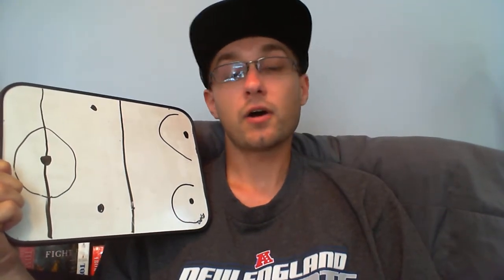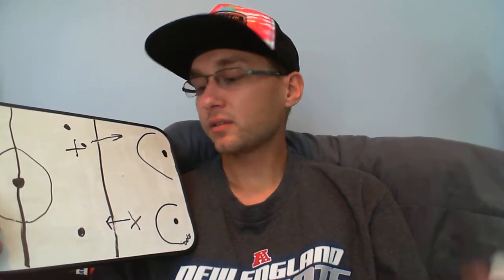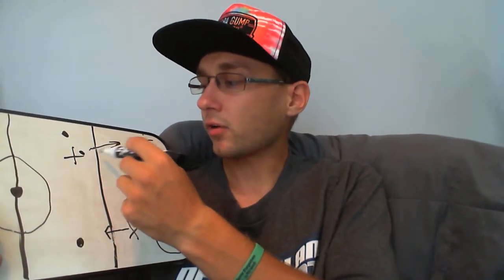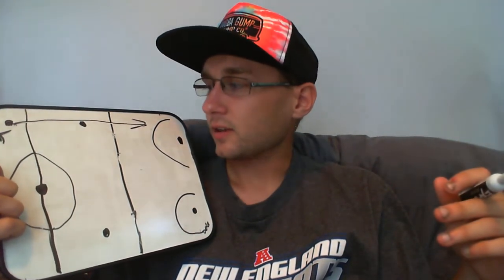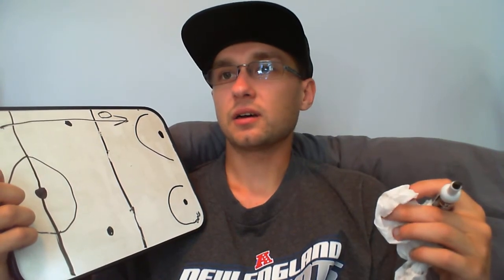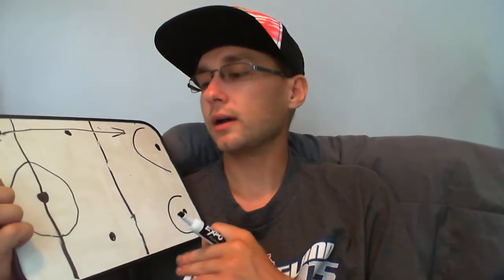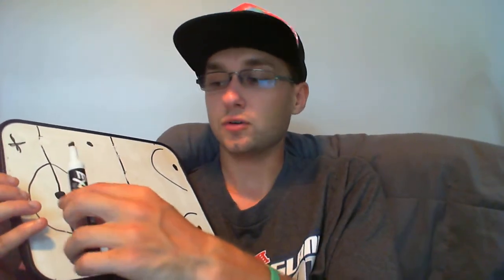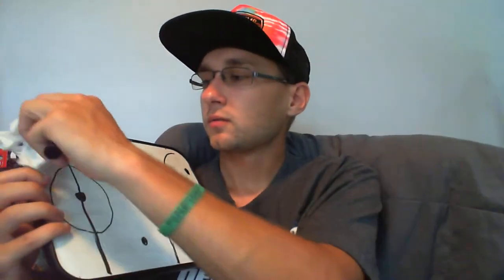Hockey 101: Icing and Offsides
Today I discuss the  rules for Icing and offsides in hockey